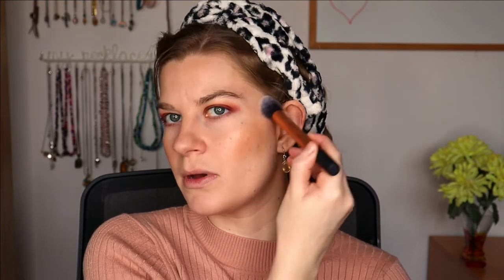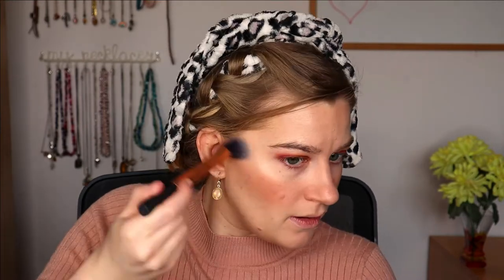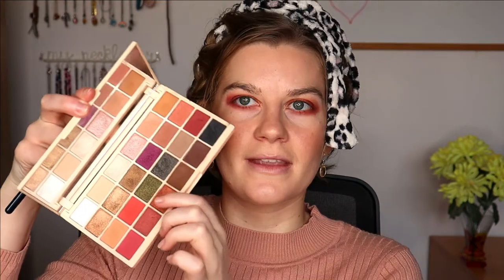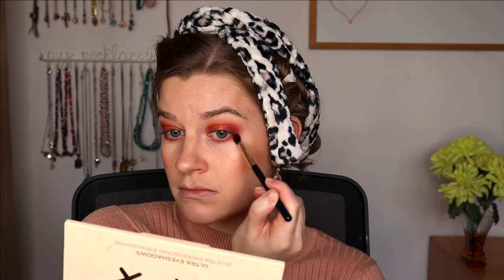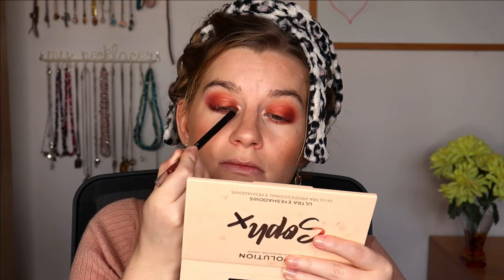Full Face of My CHEAPEST Makeup // e.l.f.....Revolution......Collection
I have previously uploaded to my channel a video of a full face of makeup using my most expensive makeup, and now I'll be using my CHEAPEST makeup. Do cheaper makeup products work as well as high end products?

Which look do you prefer - cheapest or most expensive?